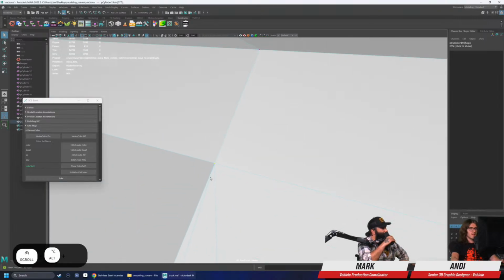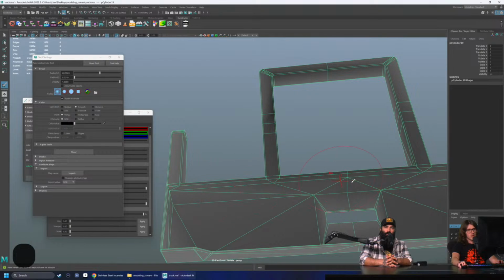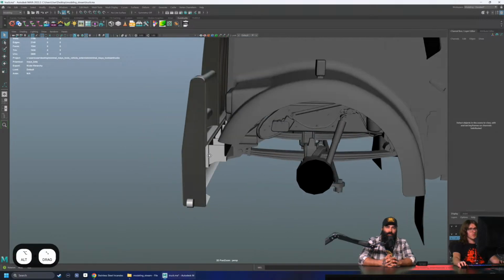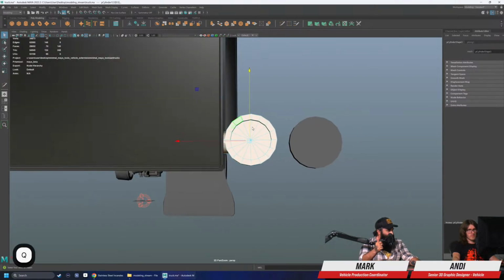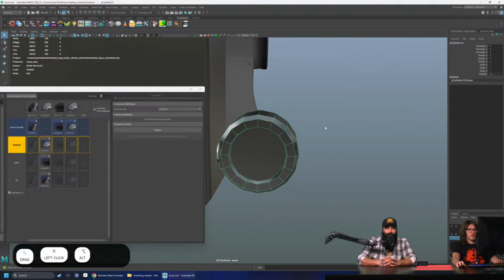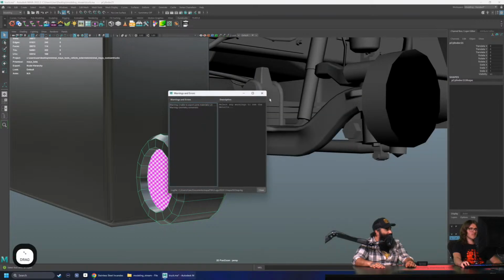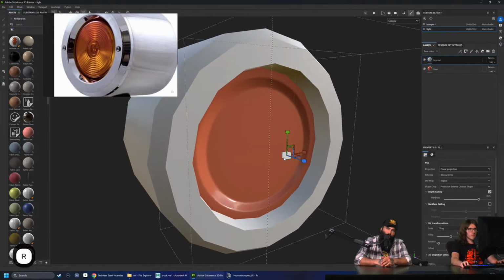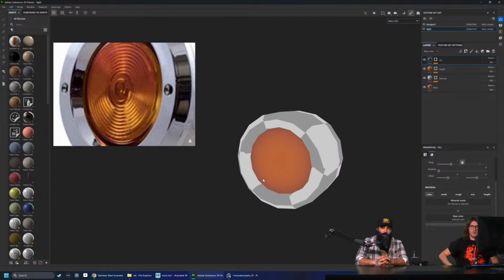3D Modelling 101 | Episode #6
Join Mark and Andi, who are back with their 3D modelling series!